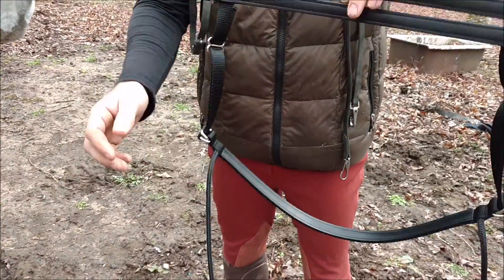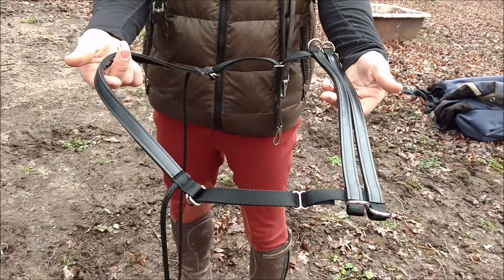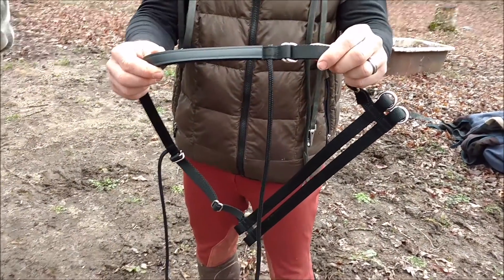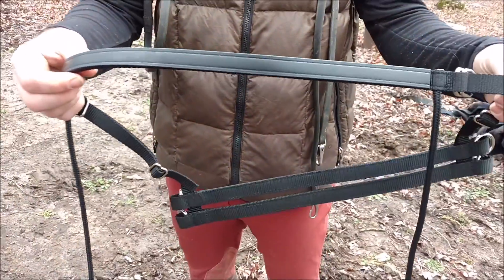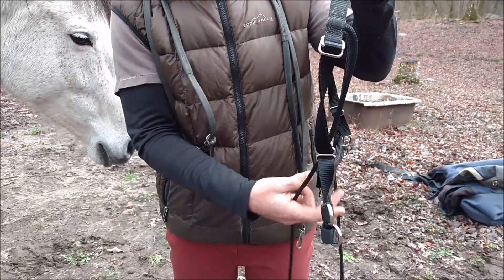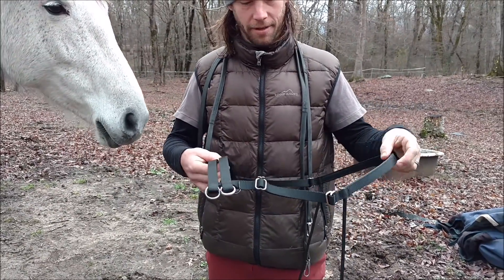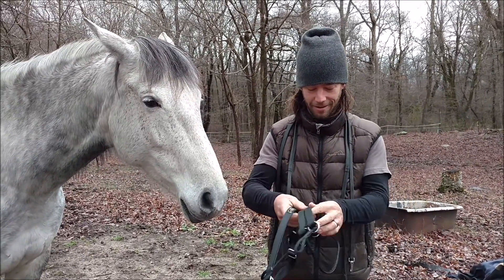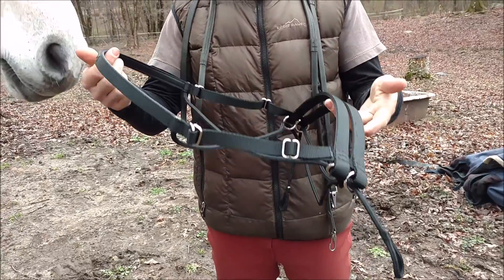Ultimate Bitless Bridle (UBB) - Nylon and Biothane combination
Close up of the two sides of the UBB.  One side is nylon, the other is biothane and the bridle is reversible to show either side on top.